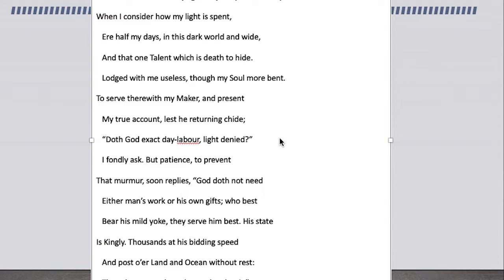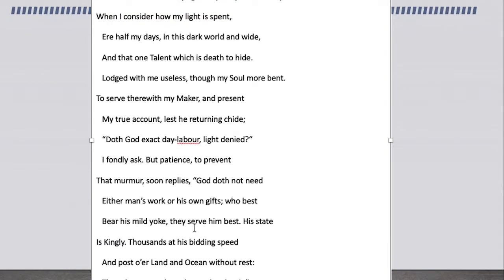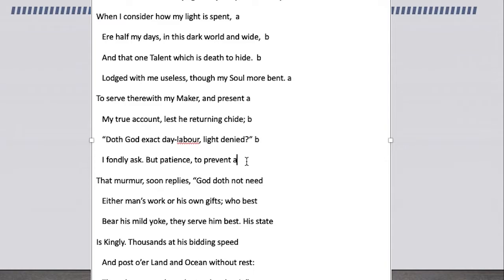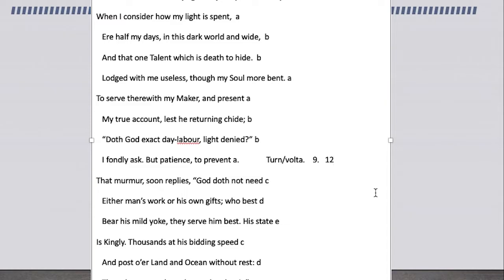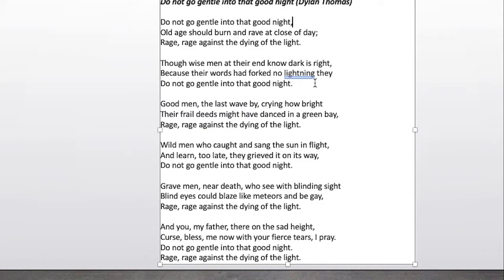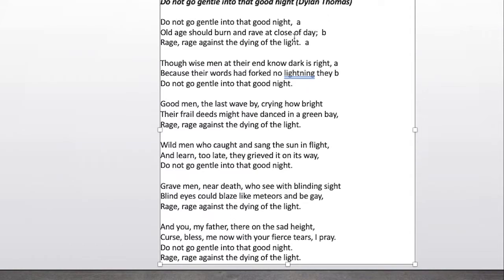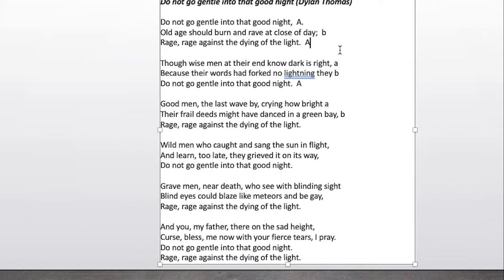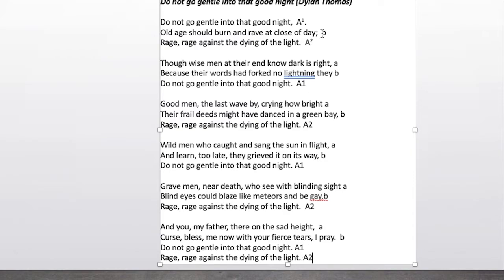How to Spot Poetic Form: Sonnet and Villanelle.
This video was created for an online class. In it, I show the basics of spotting a sonnet or villanelle. It's not meant to be comprehensive, but it might be helpful for those learning the form or just learning about traditional meter in English.